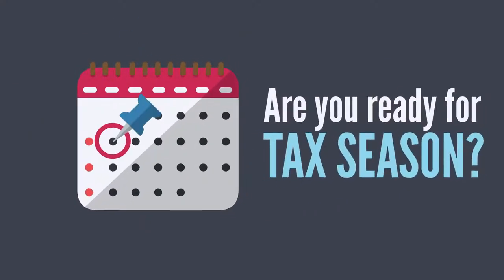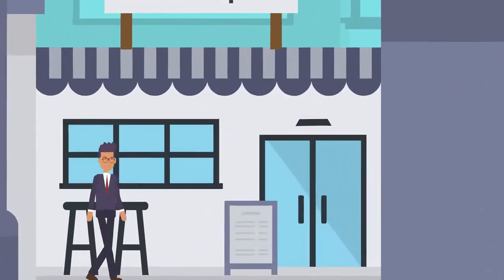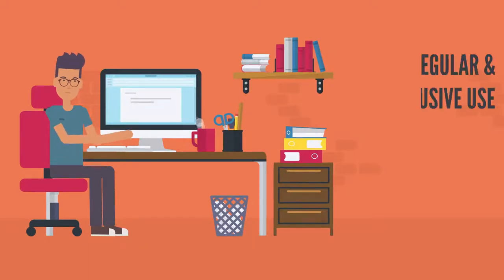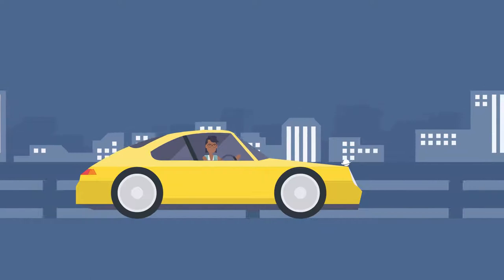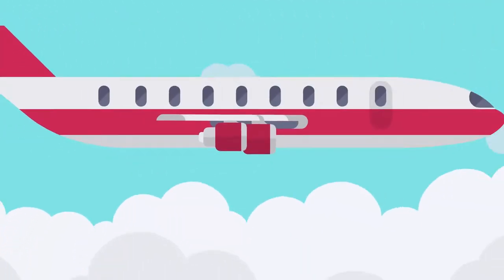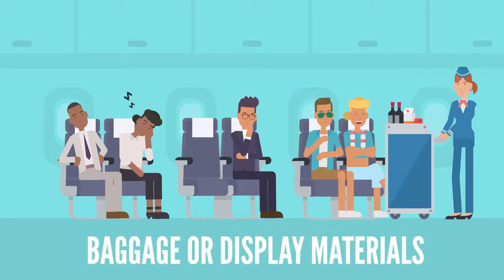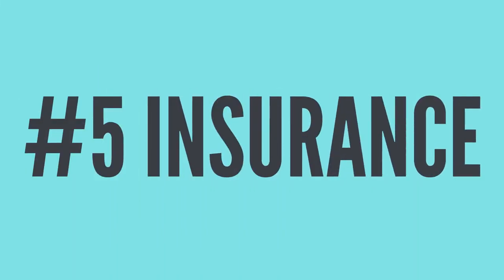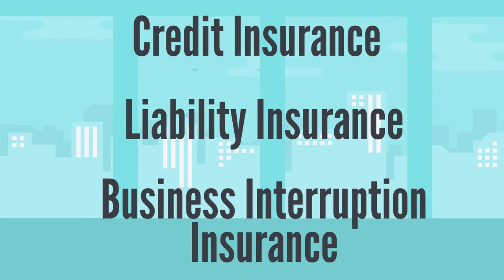Top 5 Common Small Business Deductions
Small business owners rely on tax professionals every year to help them navigate tax season. Ensuring your clients maximize their tax deductions can create a trusting relationship between you and your client. Ask the right questions this tax season by checking on these top 5 common small business deductions.

To order courses to prepare for tax season and complete your CE,

WebCE serves the insurance, tax, accounting, real estate, and funeral industries. We also offer certification CE for CFP®, CIMA®, CPWA®, AFC®, CMA®, CSA®, CFE, American College, and more.